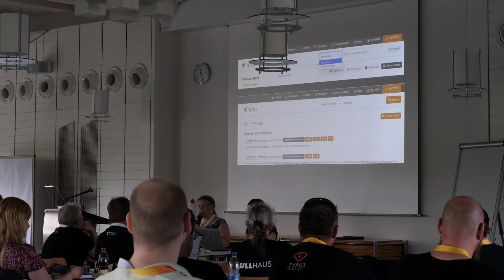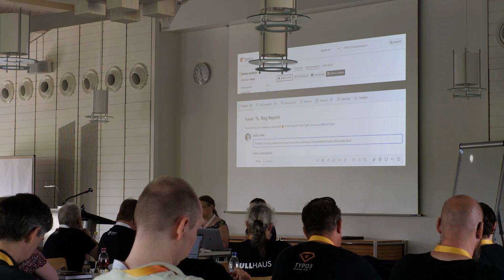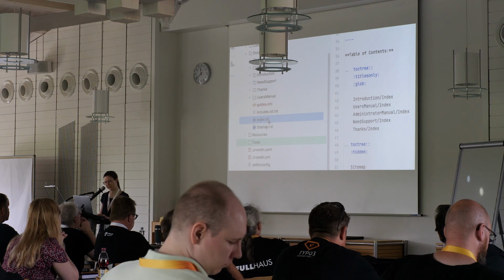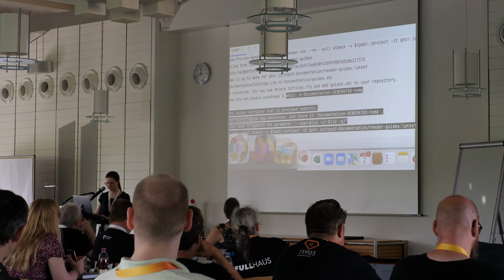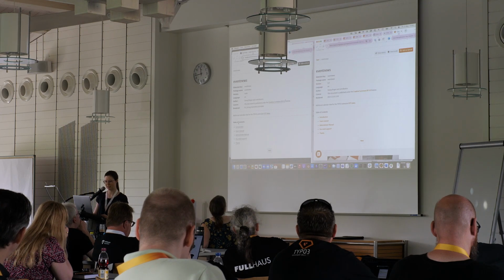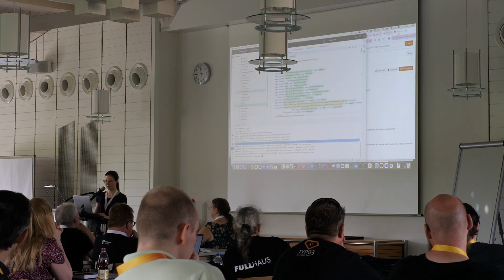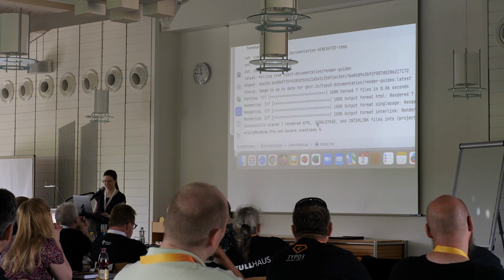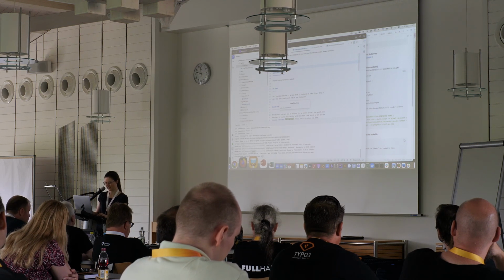18 Sandra Erbel & Lina Wolf - "Switch your extension’s documentation to the new PHP-based rendering"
The talk is divided into two parts. First, Lina will talk about the PHP-based rendering and its advantages compared to the old rendering procedure using Sphinx - the old python based program that performed the rendering from restructured text to HTML with all styles as we know it from the TYPO3 documentation. Besides, she will explain how easy it is to switch to the new PHP-based rendering using render-guides. Secondly, Sandra will show a live demo in which she migrates an extension from the old python-based rendering using Sphinx to the new PHP-based rendering using render-guides.

Sandra Erbel
Lina Wolf
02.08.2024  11:15 - 12:00  Room 33 (Pavillon)